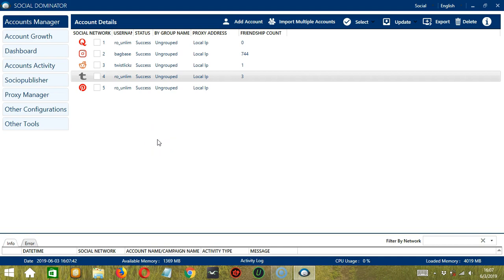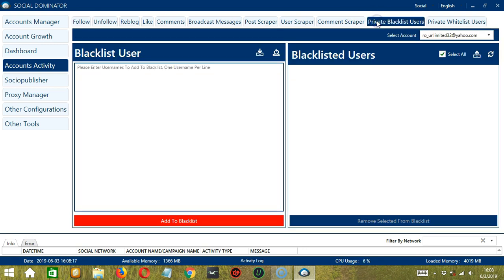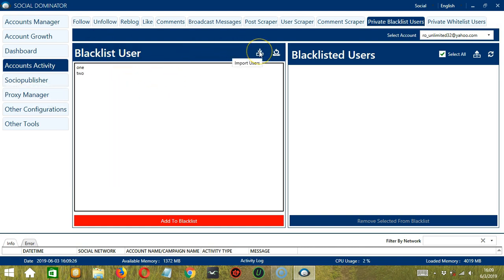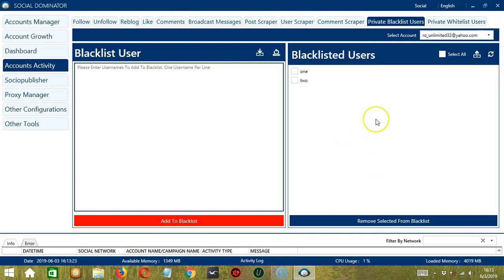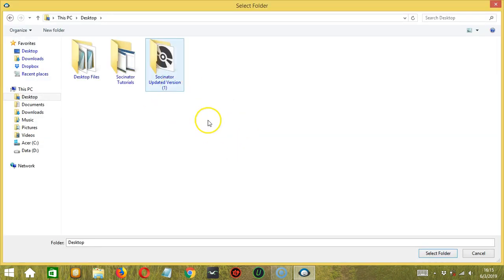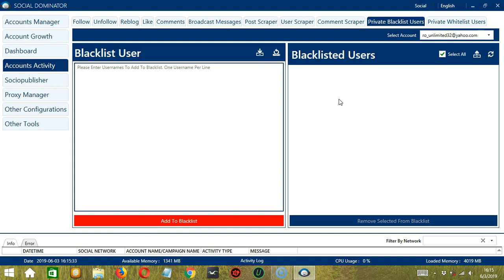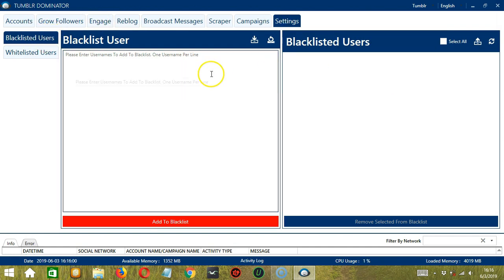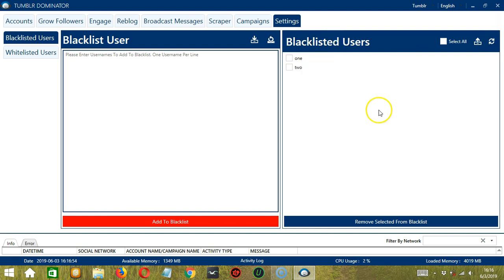How To Auto Blacklist Users On Tumblr using Socinator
This Socinator feature allows to automate blacklist users on Tumblr.